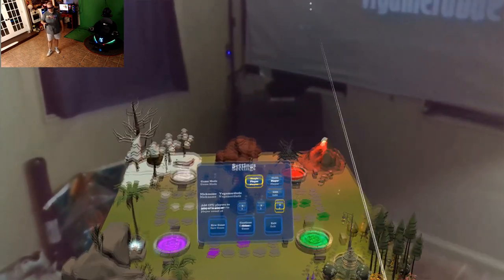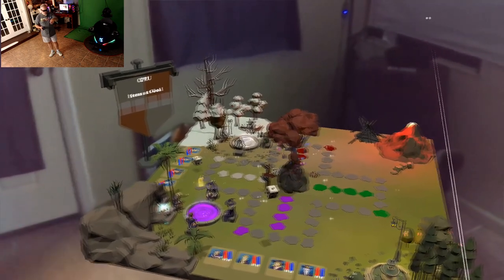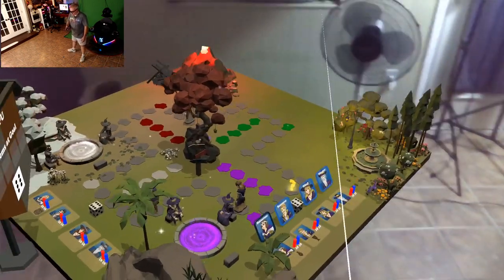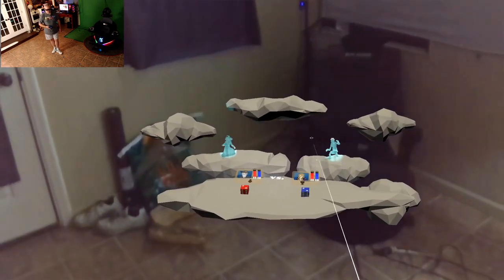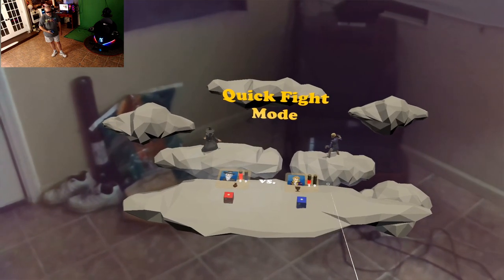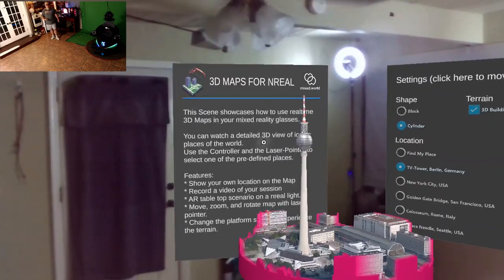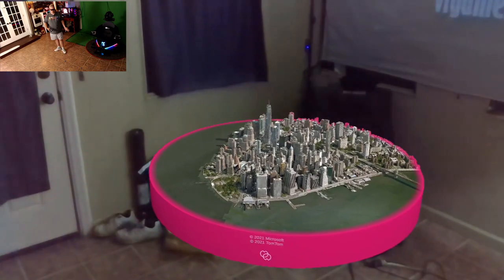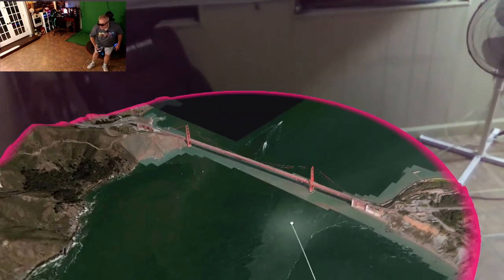Augmented Reality App Testing - Magician Mastery And 3D Maps In The Nreal Light AR Glasses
Today I am jumping back into my Nreal light Augmented Reality glasses to check out a couple more apps that I have found for the glasses, so first I will take a look at a cool tabletop  game called Magician Mastery from Holo Games and then I will be jumping into an awesome AR 3D Maps demo from Mixed World. Both of these apps have really opened my eyes to the possibilities that Augmented Reality can bring to the table and I want to thank both developers very much for giving me a look at these apps and helping AR to grow!

Admittedly It is still the early days for Augmented Reality but we are finally starting to see some fully realized apps showing up and for me this is an exciting time as I love to watch these new emerging technologies take shape... This is kind of reminding me of the early days of VR and I feel we are pretty much at the "DK2" stage presently with more of these cool little experimental apps and tech demos showing up each month. So developers keep em coming because I think that when this tech matures a bit more, glasses based augmented reality is gonna be AMAZING! 8-)

You can grab both of these apps from the links provided below.

3D Maps for Nreal can be located in the Nreal Developer Slack channel:

Hardware used on this channel:

PC  Specs:
I9 10900k
RTX 2070 Super
32GB 3000mhz Ripjaws
MSI A-Pro

Headsets:
Oculus Rift
Oculus Rift S
Oculus Quest
Oculus Quest 2
HTC Vive
Samsung Odyssey+
HP Reverb
HP Reverb G2
Pimax 5K+
Pimax 5K Super
Pimax 8KX